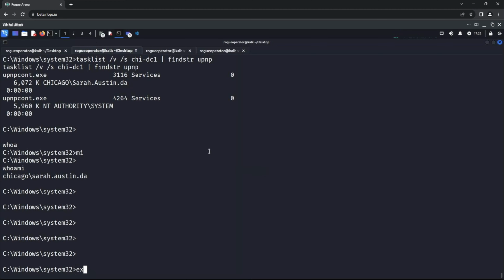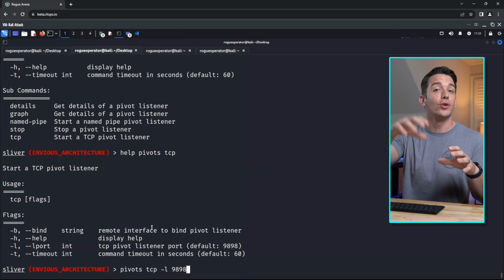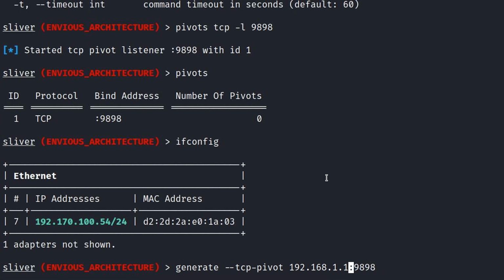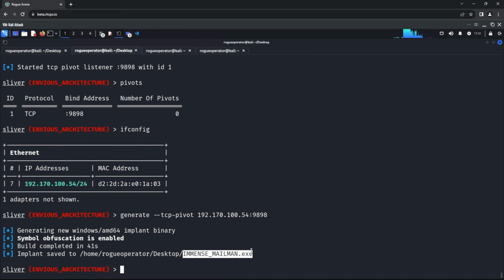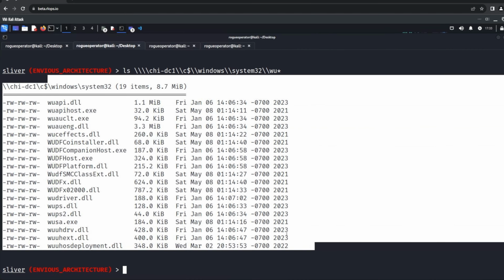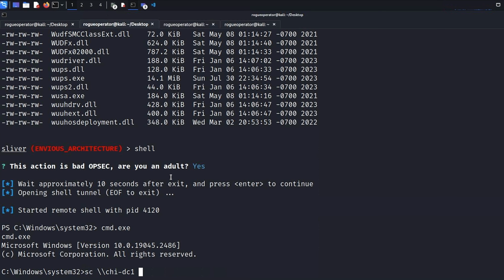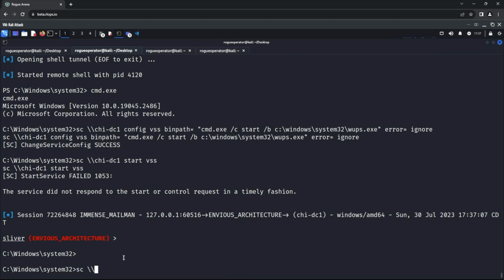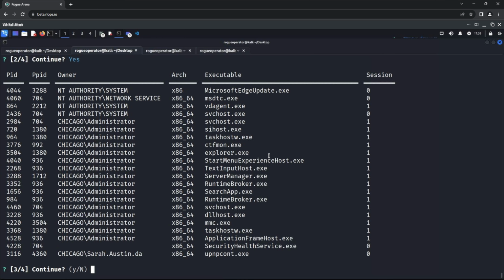Part 05: RTFM Lateral Movement | Remote Execution on Domain Controller